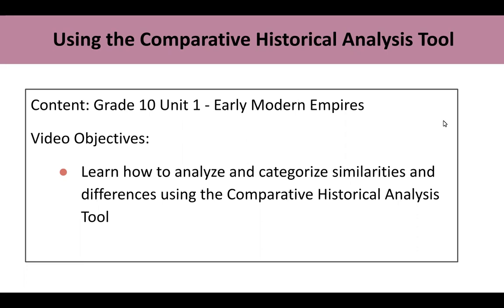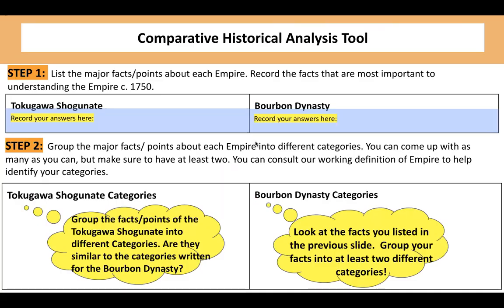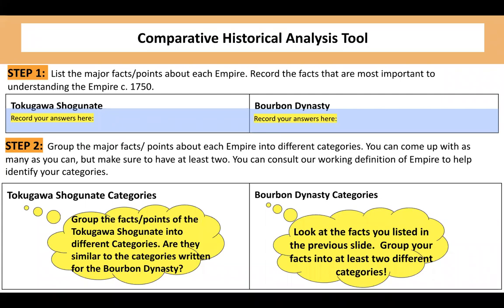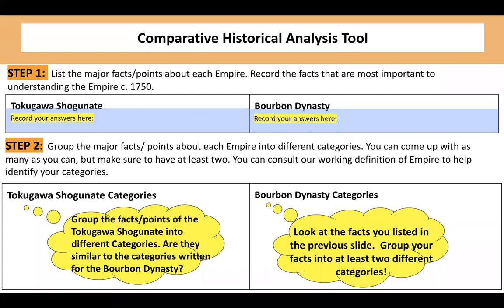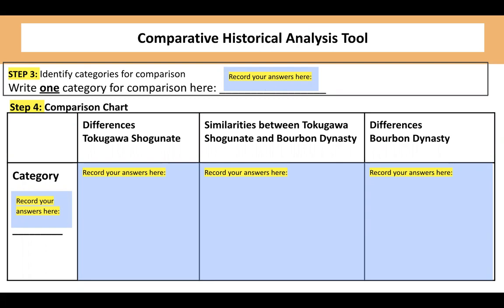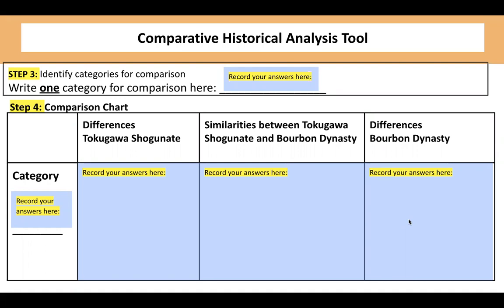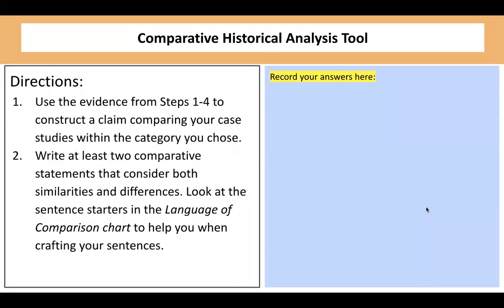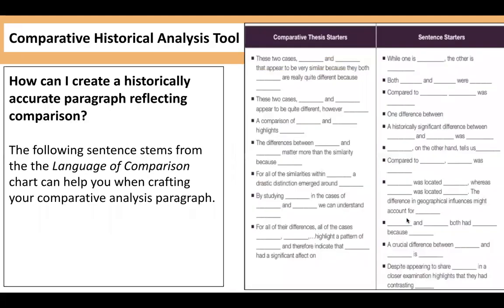Comparative Historical Analysis Tool SSG10 Teacher Facing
In this video, Dr. Jeremie explains and breaks down the steps for the Thesis Statement Tool.